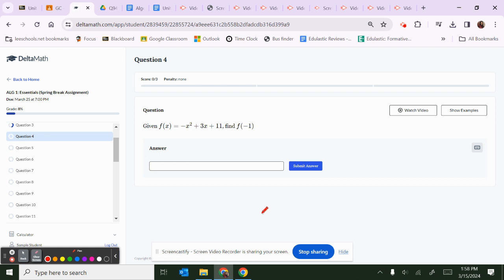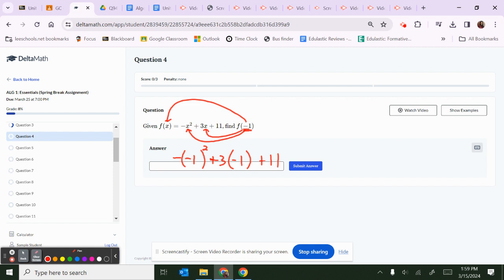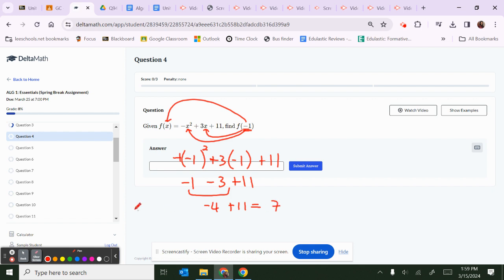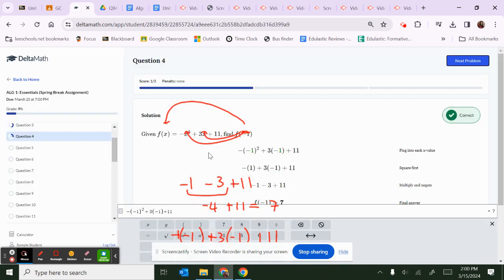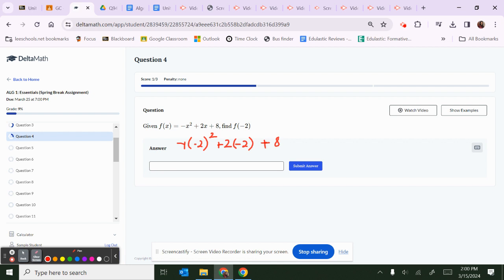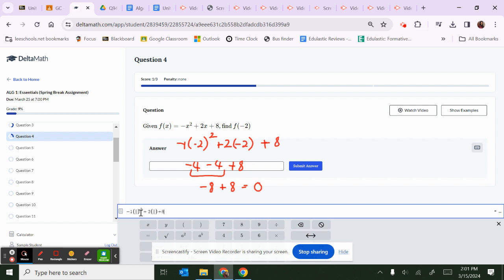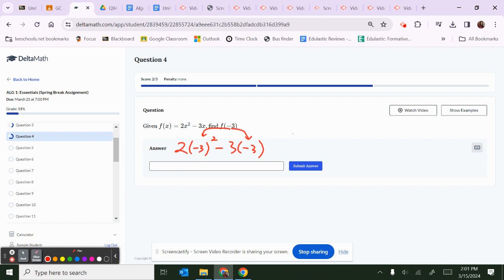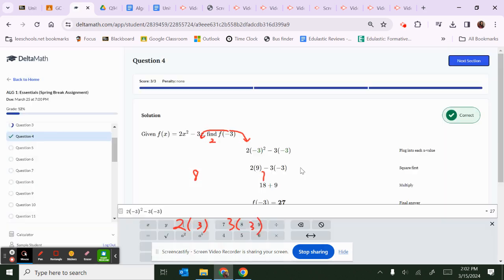Spring Break Assignment - Q4